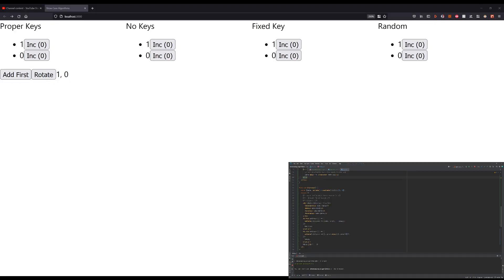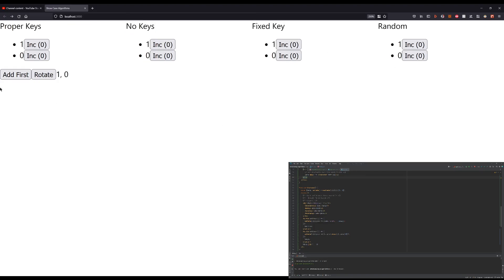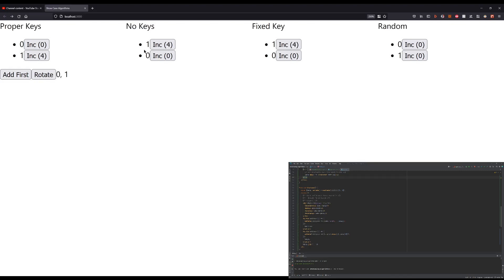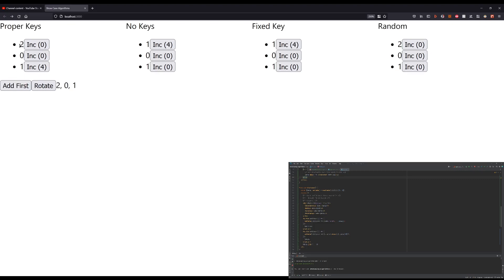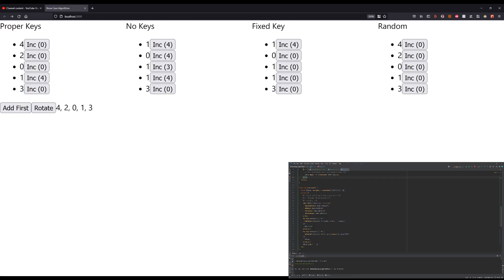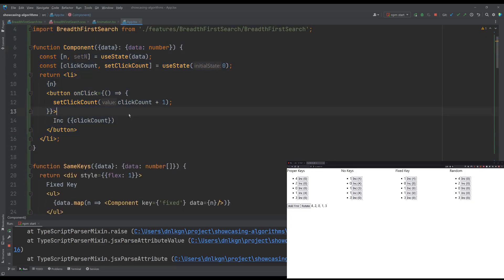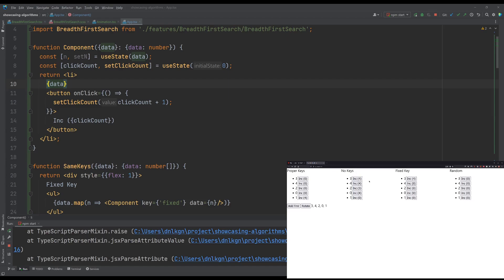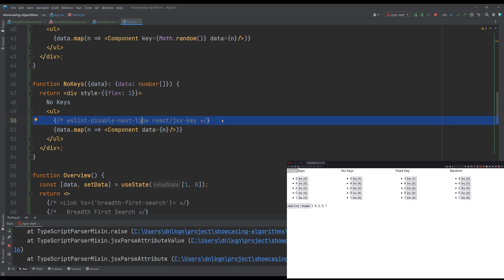Why you want to use keys in react - otherwise you might invite some strangeness.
Made this to help Web Dev Junkie out.

Since this was originally just a quick demo I threw together, I did not keep the original source code. But I probably should create a demo repo to collect further demos.

You'll find a recreated, but slightly different example under /react-ts/src/keys